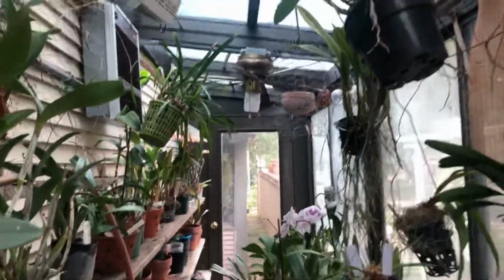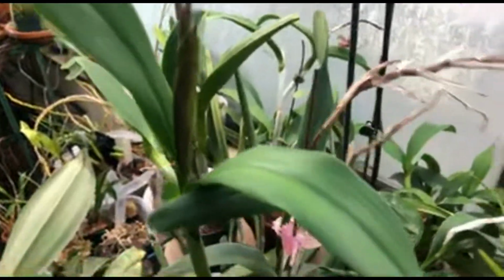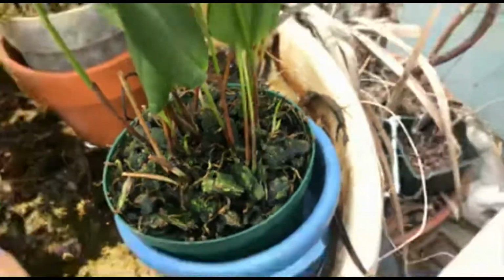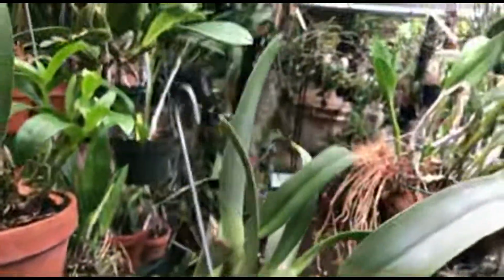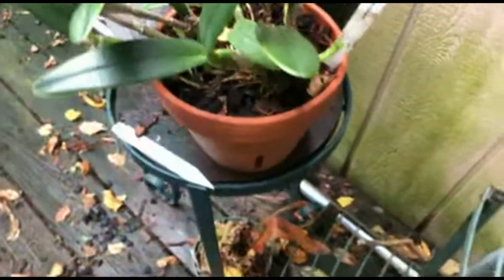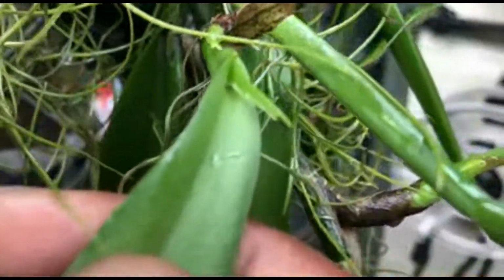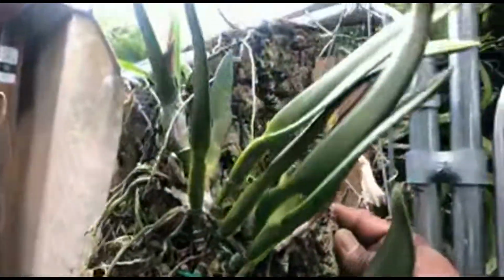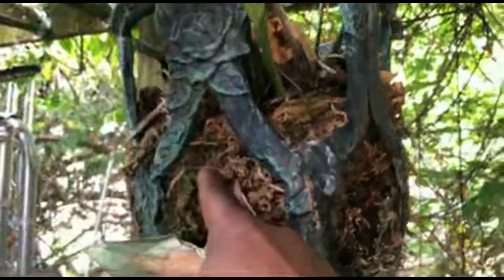ORCHIDTOUR LIVE ORCHID UPDATE SEPT2019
My m
Monthly update on my orchid collection. New growths, blooms and other happenings.
Orchids in order of appearance: